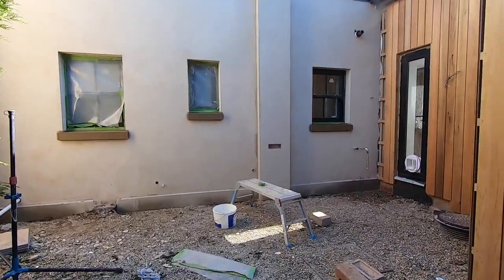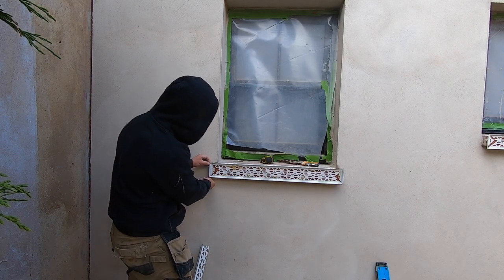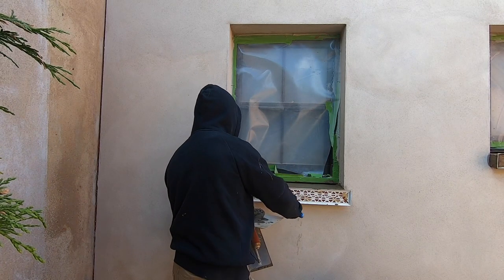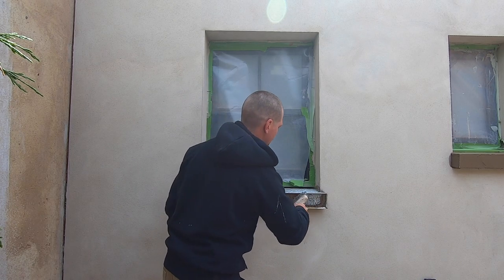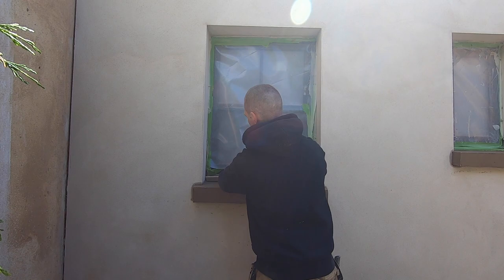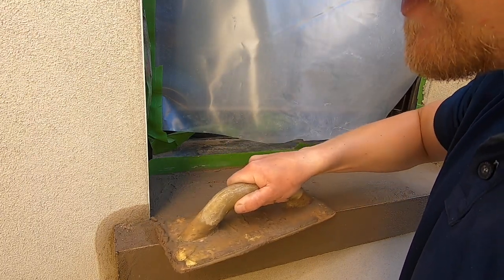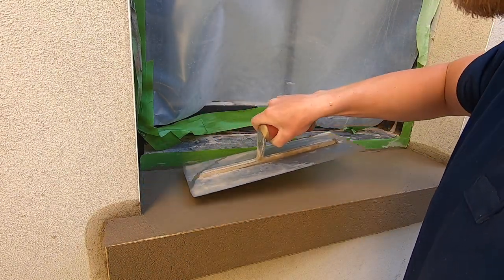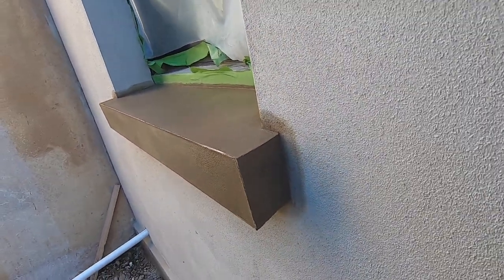Top Tips for Rendering ( Making Window Sills With Sand Cement Render)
Join Plastering For Beginners and receive a free plastering course ideal for anyone who’s learning how to plaster

In this video, I'm going to show you how to make window sills using sand cement render and corner beads.

Making window sills can be very tricky (especially if you're building them from scratch). However, it is possible and in this video, we're going to show you the easiest way to do it.

We'll show you:
- How to fix external corner beads
- The best process for making window sills from scratch
- The fastest way to apply render
- The best materials to use for success
- A simple hack for working with sand cement render

This is what we'll show you in today's video. For more advice you could also watch these videos from our Plastering For Beginners channel:

Thanks again.

Cheers,
Blaine